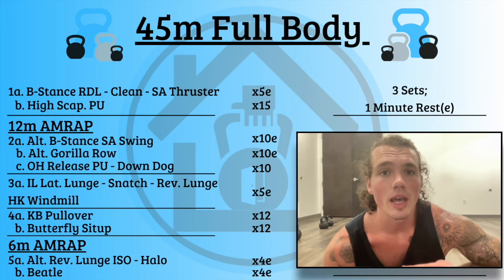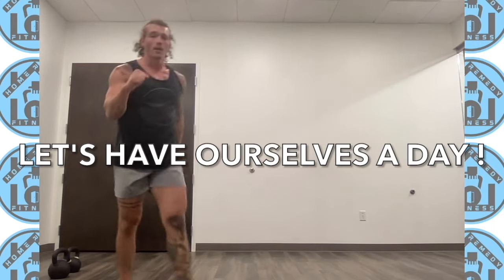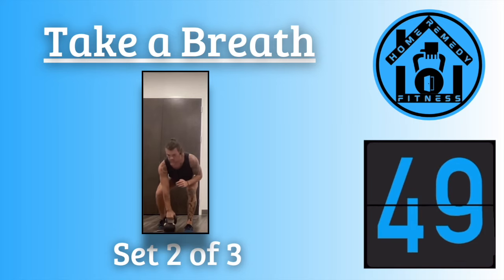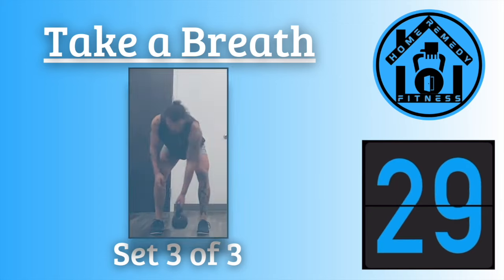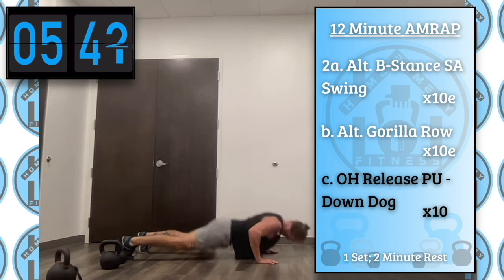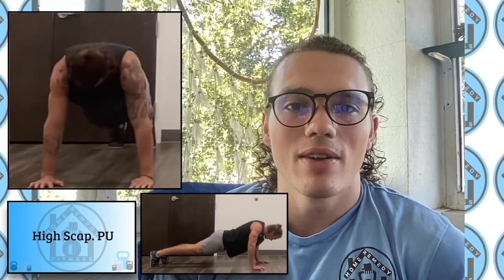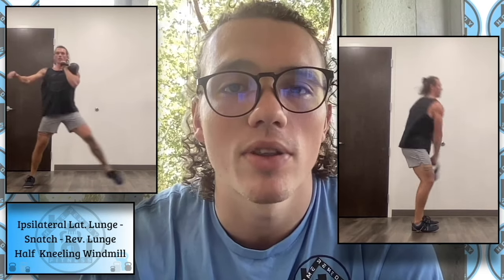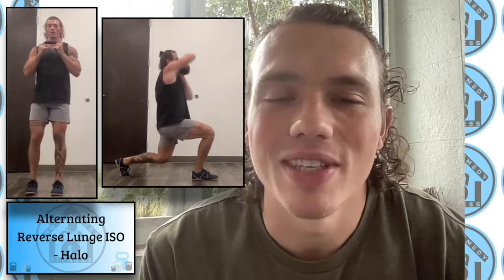45 Minute Full Body Kettlebell Workout (Core/Hip Stabilization & AMRAP)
Welcome back to this week's installment of fun! This workout provides an easy-to-follow workout scheme that allows for slower-paced, technical, full-body movements as well as time-oriented, heart-pumping circuits! With a couple of AMRAP portions (as many reps as possible) and strength + power segments, this workout covers all of the bases and will leave you feeling satisfied (**and exhausted lol). SO, grab your favorite mat, get yourself some room to move, and a few kettlebells and let's have a day today!

0:02 Workout Intro
0:53 Warmup Start
6:32 Workout Start
52:10 Closing Words

Movement Analysis
52:49 B-Stance RDL - Clean - SA Thruster
53:41 Scapular Pushup
54:39 Alternating B-Stance Single Arm Swing
55:49 Alternating Gorilla Row
56:55 Overhead Release Pushup - Down Dog
58:08 IL Lateral Lunge - Reverse Lunge - Half-Kneeling Windmill
1:00:30 Kettlebell Pullover
1:01:11 Butterfly Crunch
1:02:10 Alternating Reverse Lunge ISO - Halo
1:03:17 Beatle